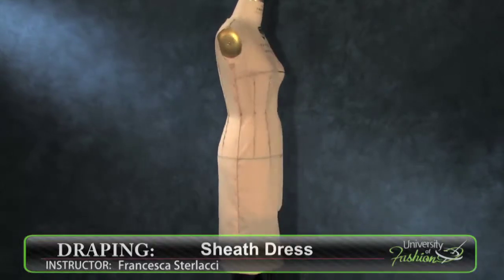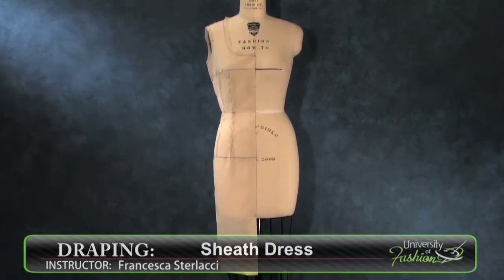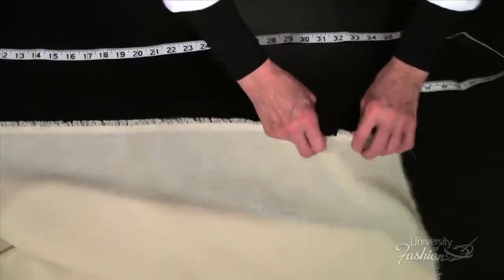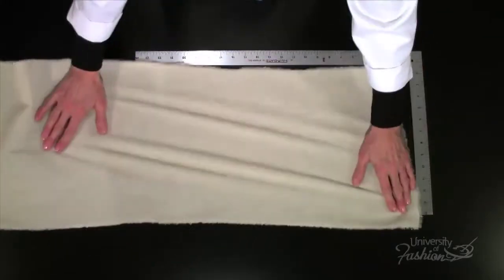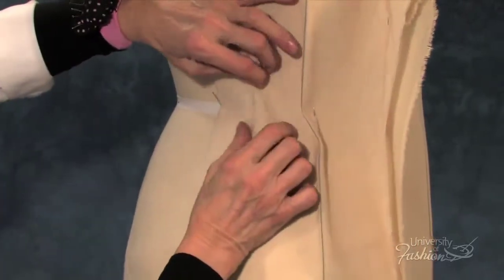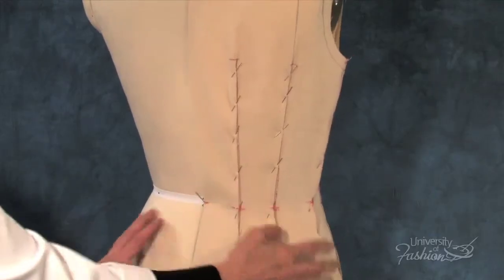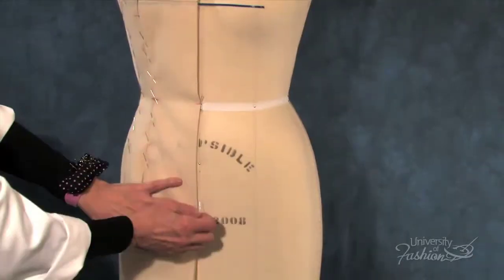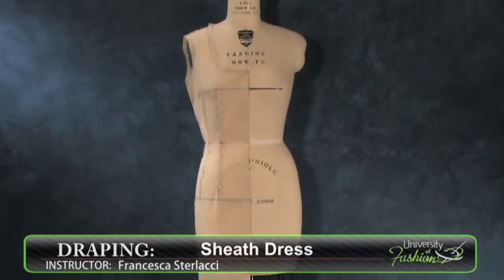How to Drape a Sheath Dress - A Fashion Design Lesson Video Preview